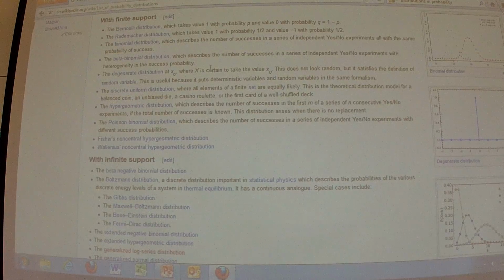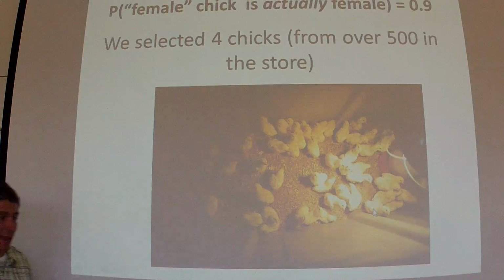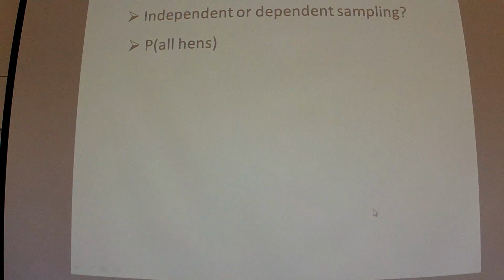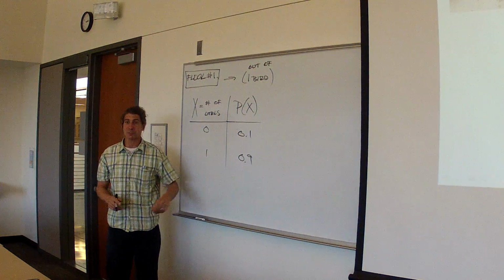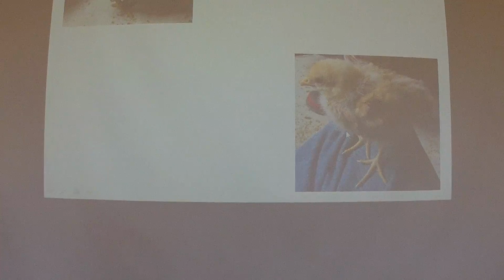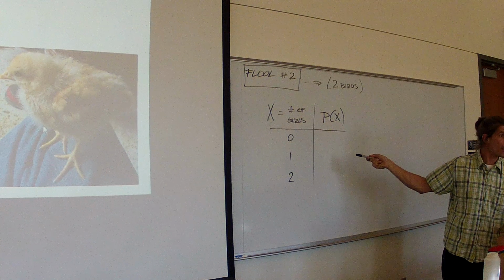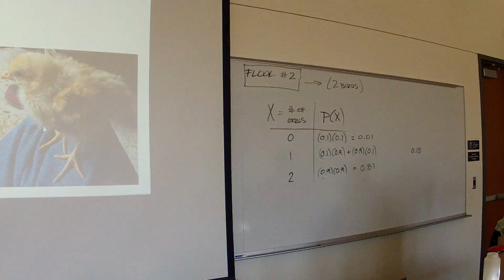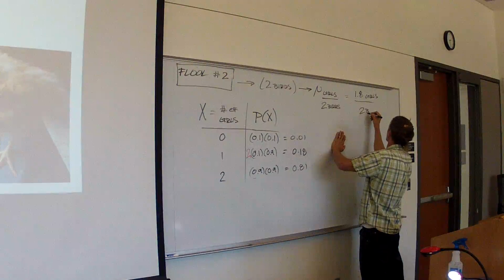(5.13.13) Review of an Intro to Probability Distributions; start of The Binomial Distribution